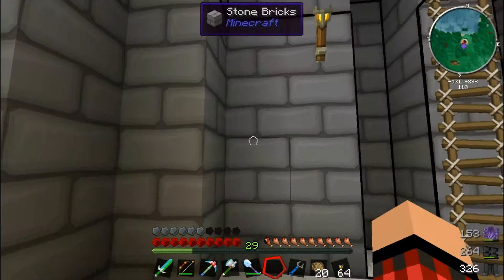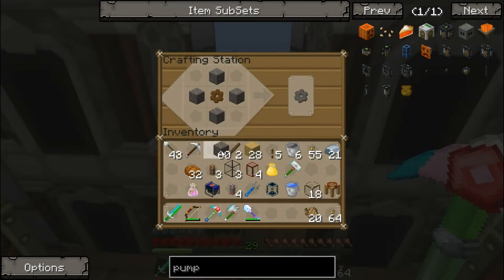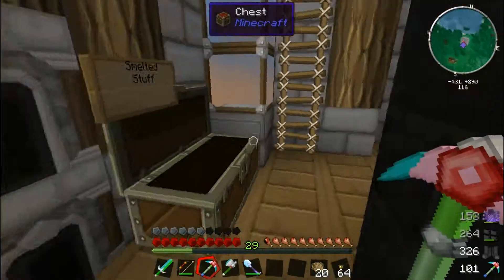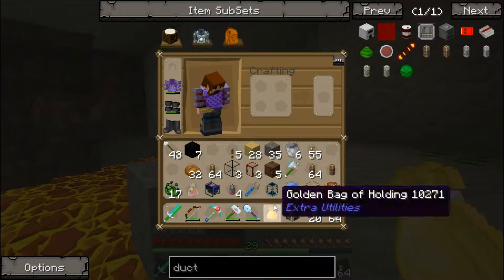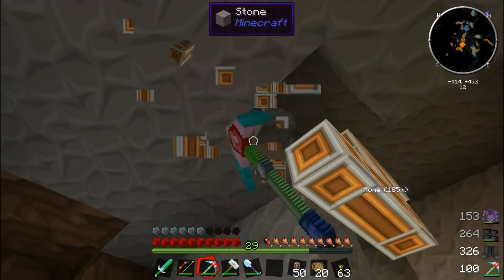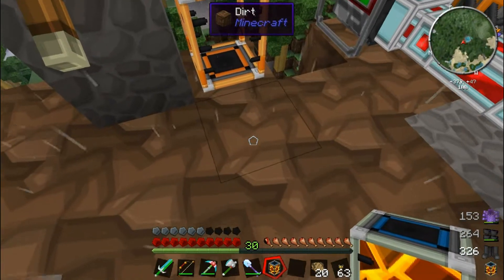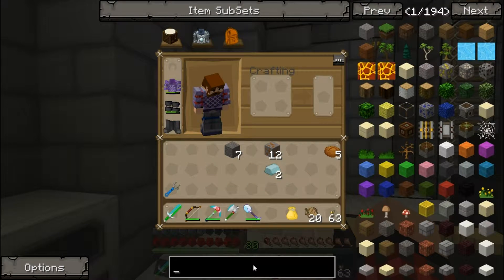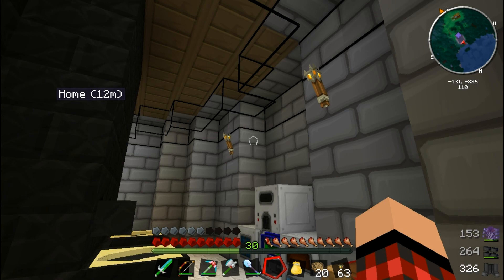Minecraft: Feed The Beast Hat Pack! EP18 - LAVA!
Pumping Lava is a big deal in HatPack!